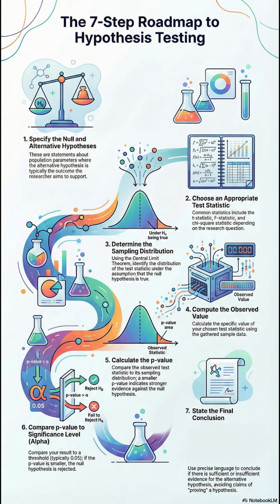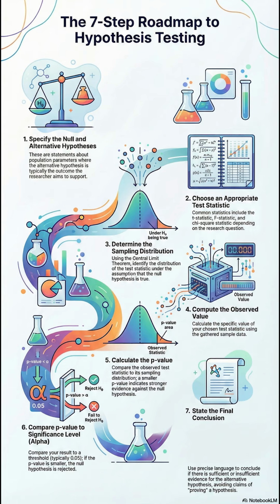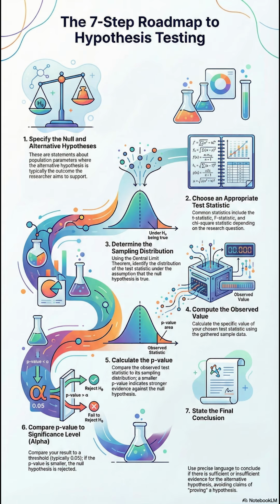What is hypothesis testing?